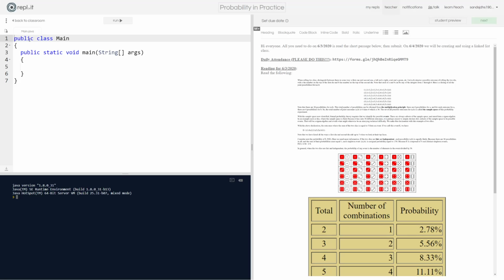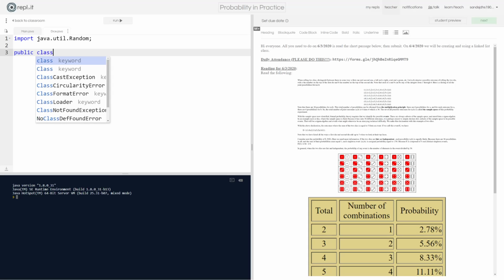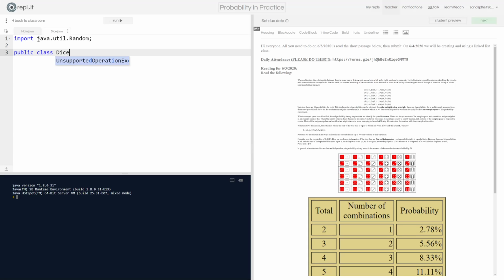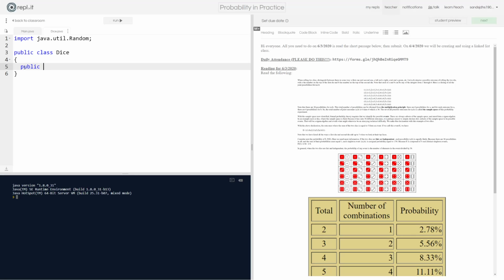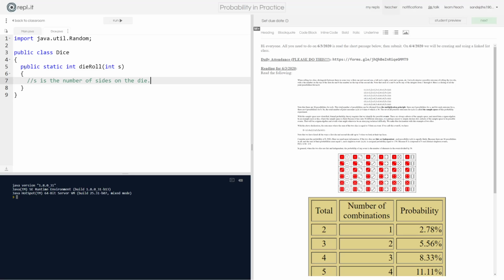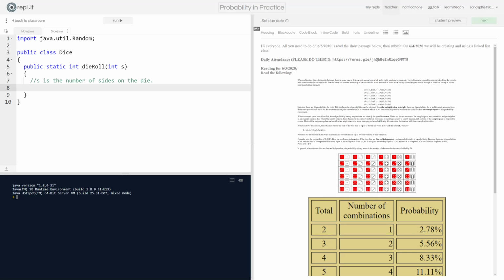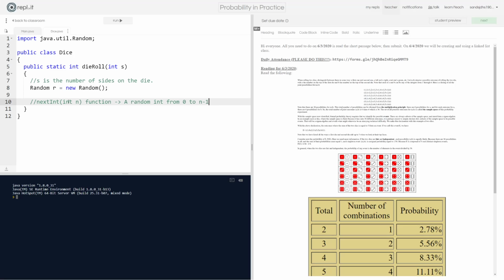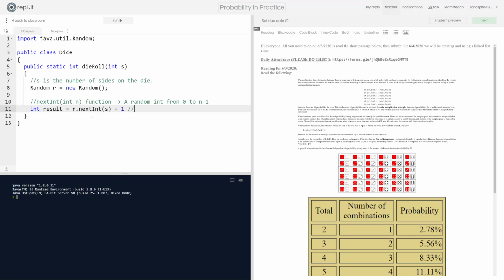SEP III - Assignment for 6/4/20 - Probability in Practice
This video accompanies the Probability in Practice assignment for Mr. Sands' SEP III class. Please use this to complete/check your assignment.